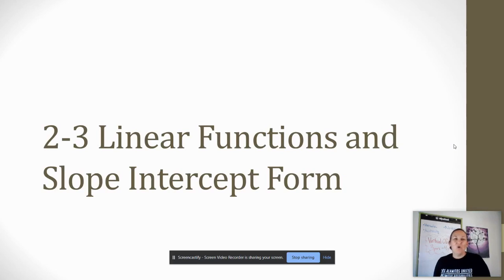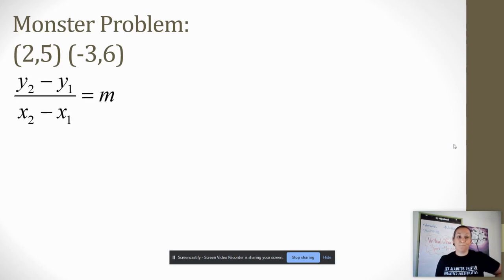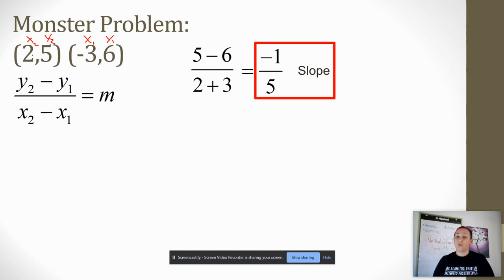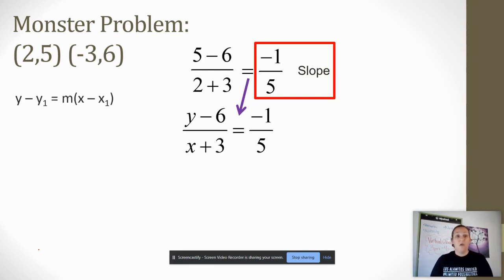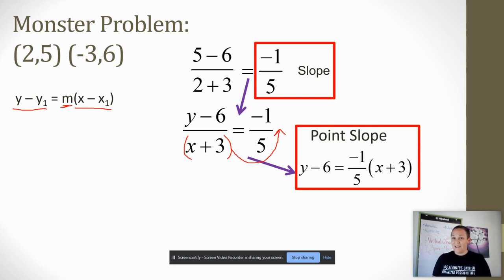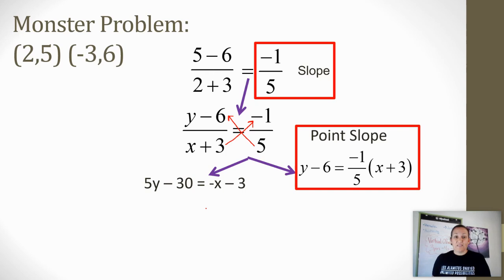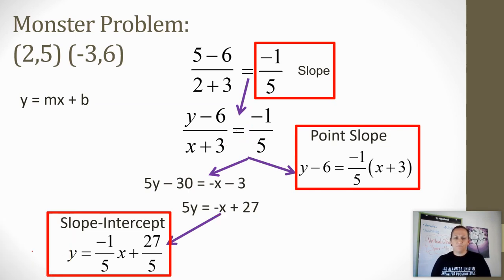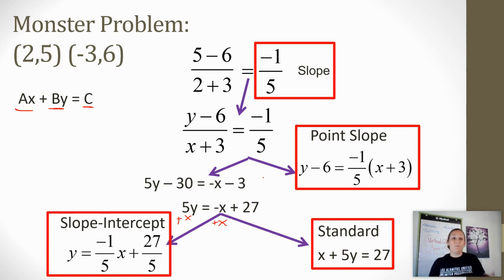9 22 Video 2 Writing Equations